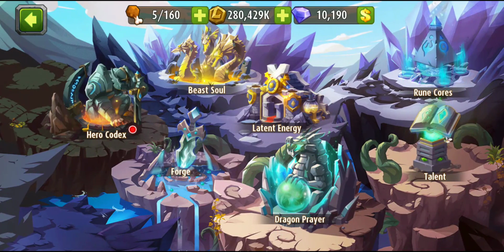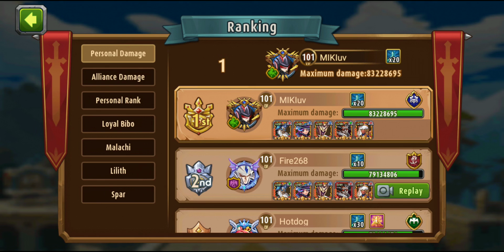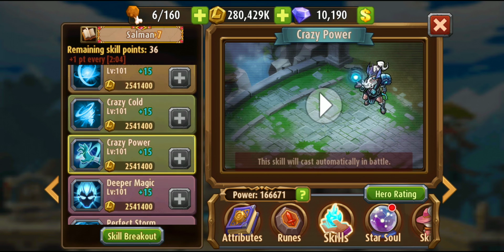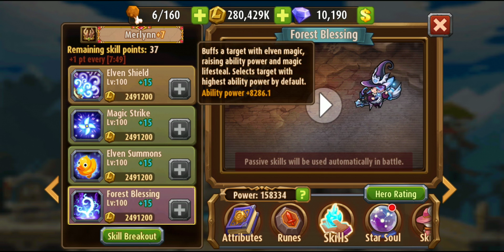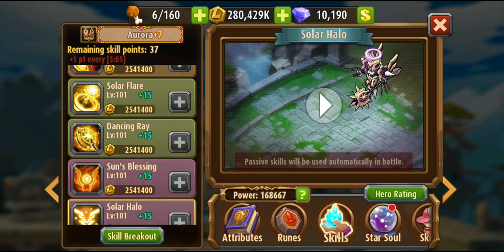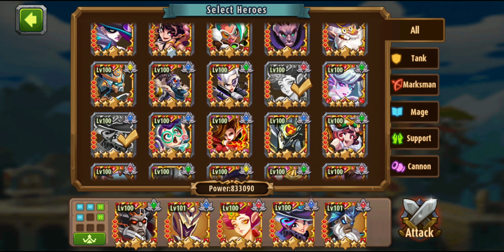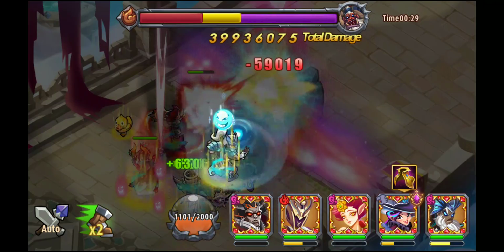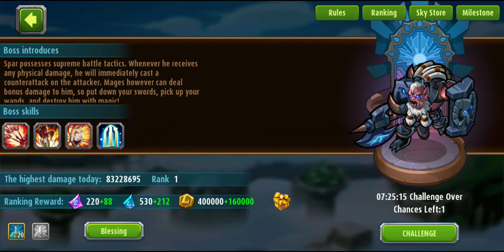Magic Rush : Sky City Spar - Tips About How To Get Rank 1 In Damage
In this video We will show you what are the keys to get the highest possible damage in sky city against spar so by getting a higher damage, you gets a higher rank and have ability to maximize more heroes rune cores )